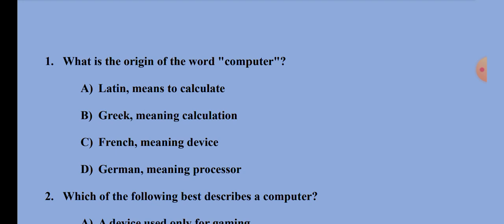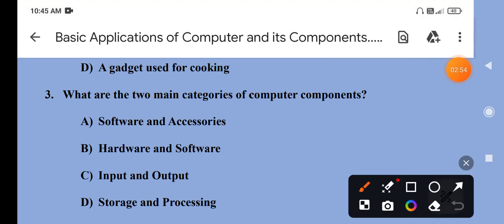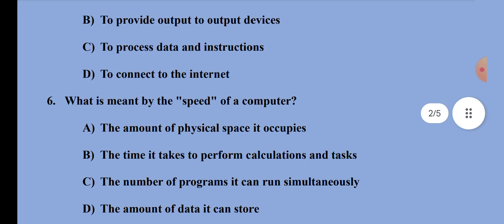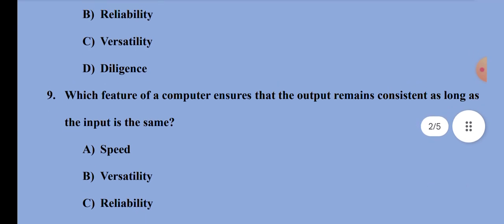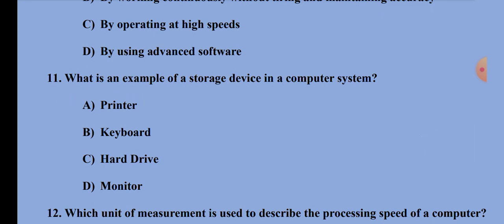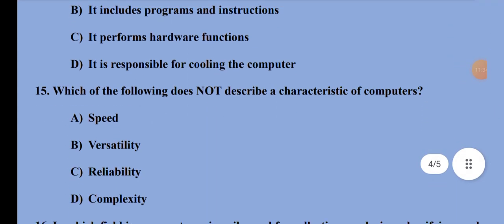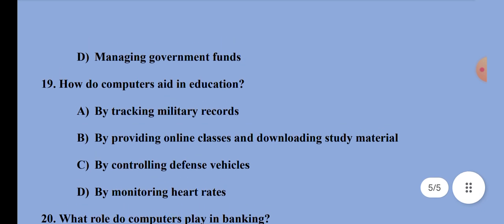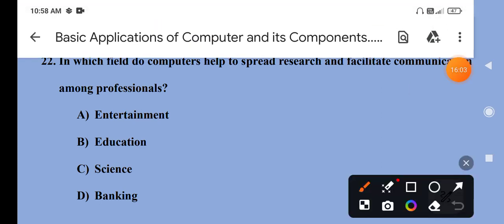MCQS ON Basic Applications of Computer and its Components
PATWARI/JA